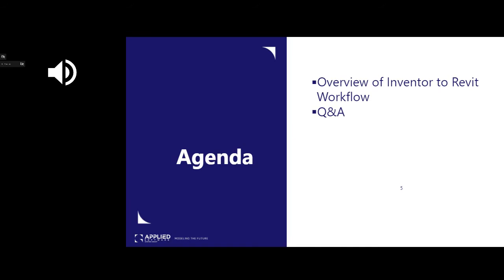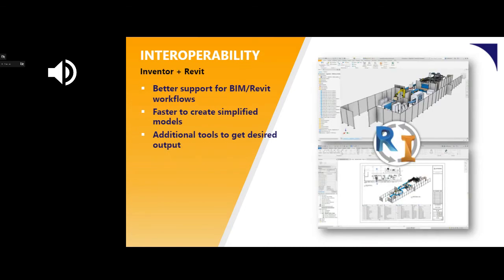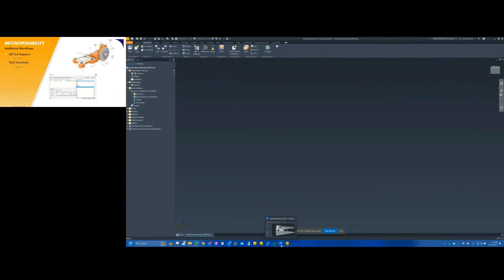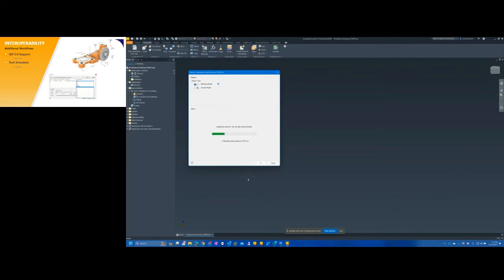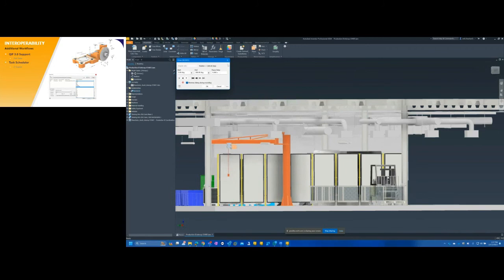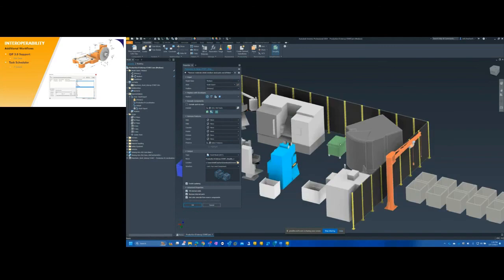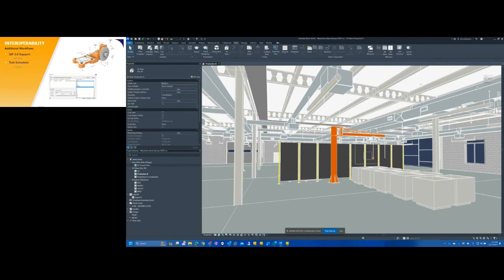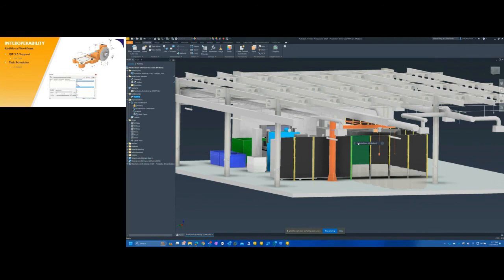Webinar: Design Fusion: Harnessing the Power of Autodesk Inventor and Revit for Manufacturing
In today’s competitive manufacturing environment, seamless design and configuration are vital. This webinar seeks to explore the powerful combination of Autodesk Inventor and Revit, providing participants with practical knowledge on automating design configurations for a streamlined, error-free, and efficient transition between product design and architectural representation.

Key Takeaways:
• The Power of Design Automation: Understanding the importance and benefits of automated design configurations.
• Autodesk Inventor Spotlight: A deep dive into its capabilities, focusing on parametric design for manufacturing.
• Revit Unveiled: Exploring Revit’s strengths in architectural modeling and how it interfaces with the manufacturing design.
• Configuring Inventor to Revit:
1. Best practices for seamless data transfer
2. Avoiding common pitfalls and errors
3. Utilizing templates and presets for efficiency

▬ Strategic Partners ▬▬▬▬▬▬▬▬▬▬▬▬